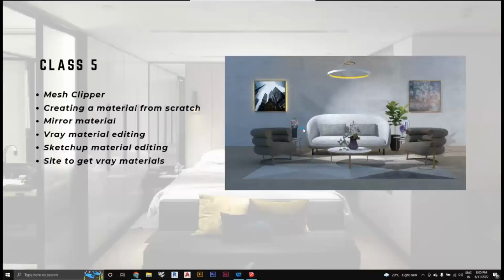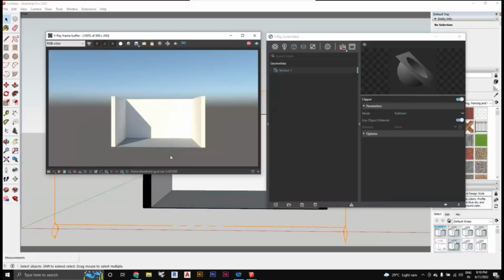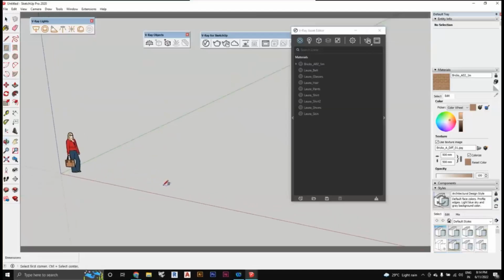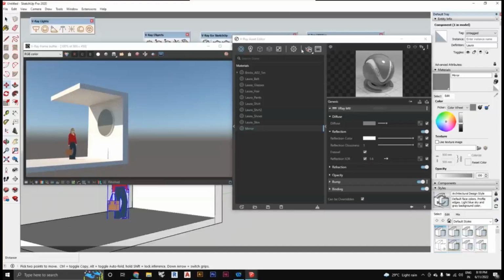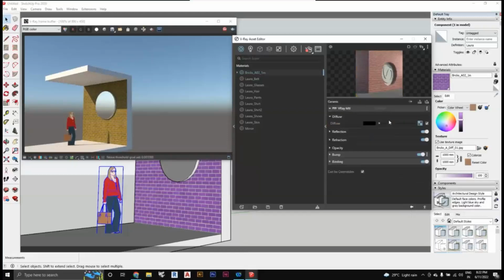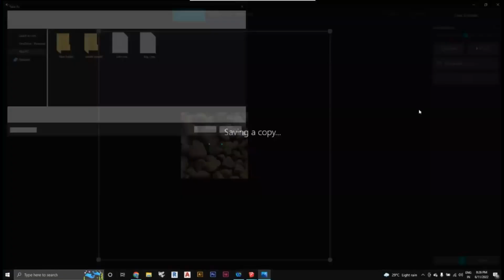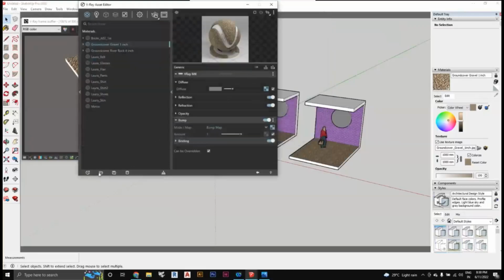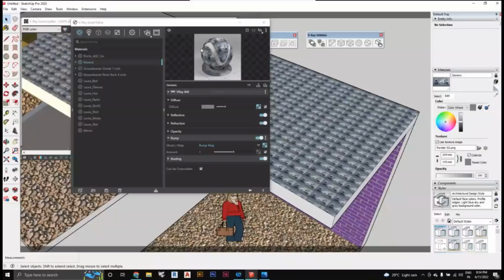Vray Beginners Guide (Ultimate Guide) (Photorealistic Renders) (Part 05)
Time Stamp :
00:00 : Introduction
01:30 : Mesh Clipper (Perspective Sectional Renders)
08:00 : Creating a material from Scratch ( Creating a  Mirror Material)
13:22 : Editing a Vray material in the library (change colour of it)
18:54 : Making Sketchup Material Realistic in Vray
27:42 : Website so as to get Vray Materials

Follow [ @_arck_studio_ ]
[Hashtags]
Edited · 1w